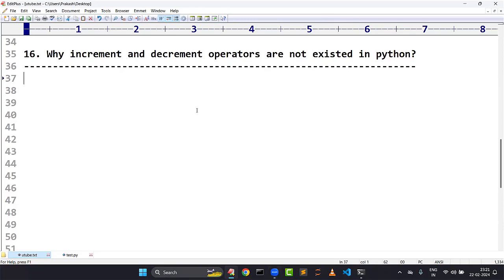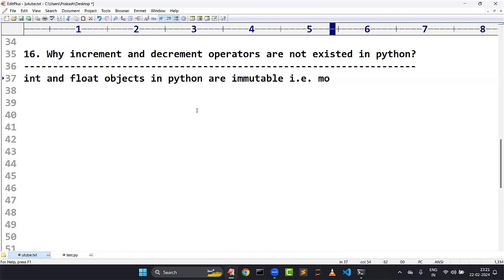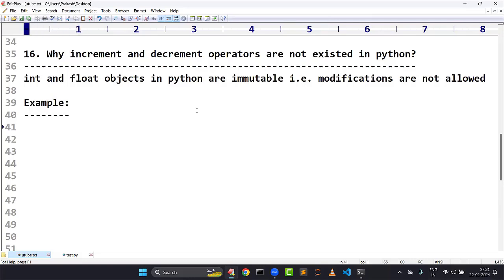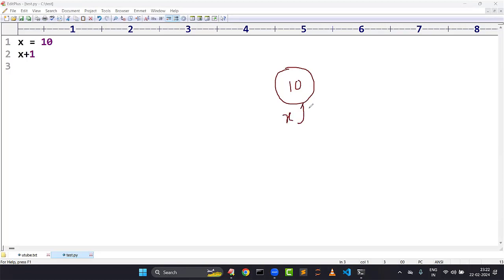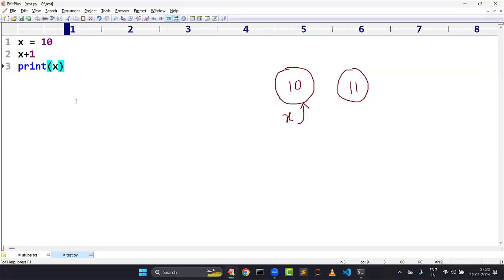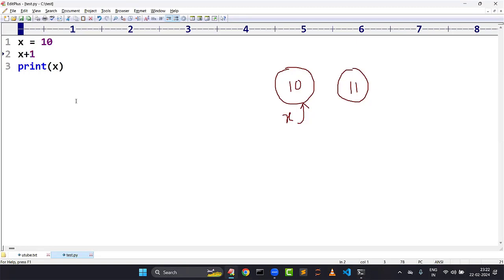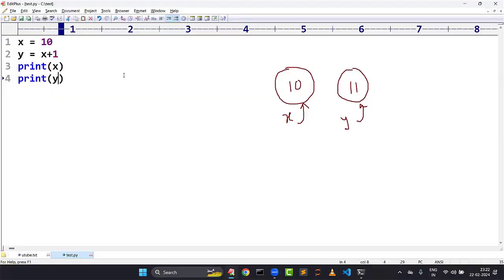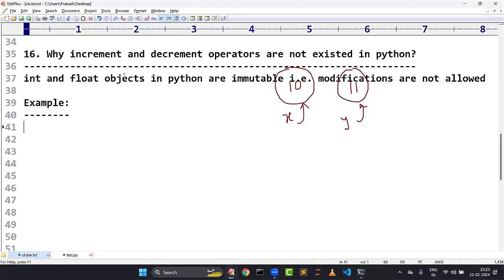Question16 PythonInterviewQuestions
Why increment and decrement operators are not existed in python?